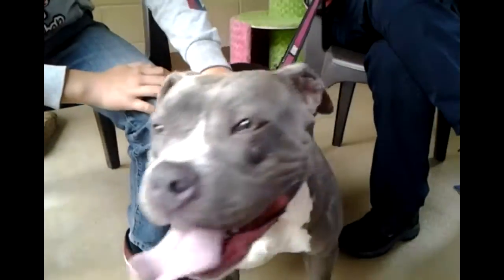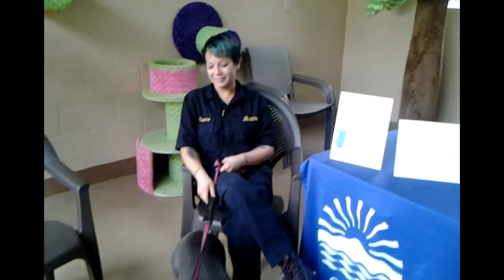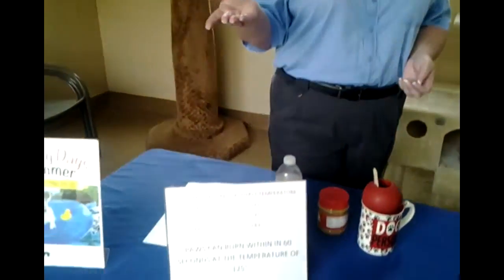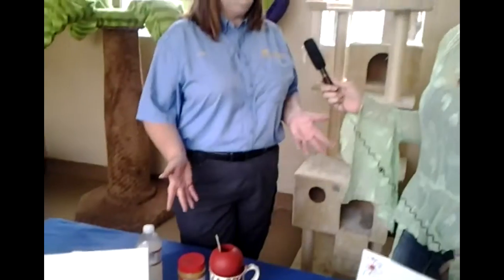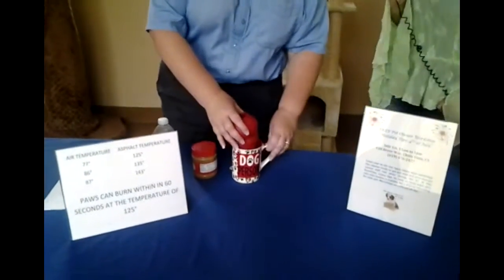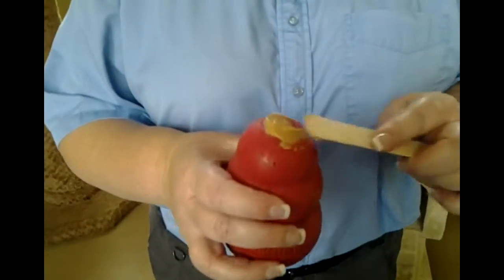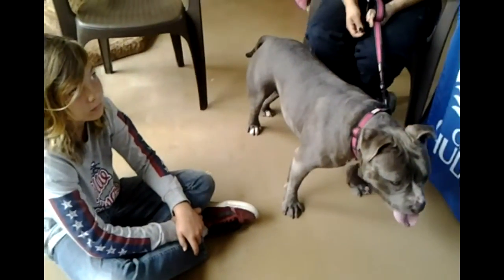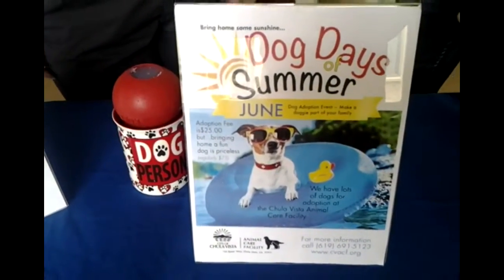Talk show in San Diego Animals Talk on The TSDn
Chula Vista Animal Care Facility